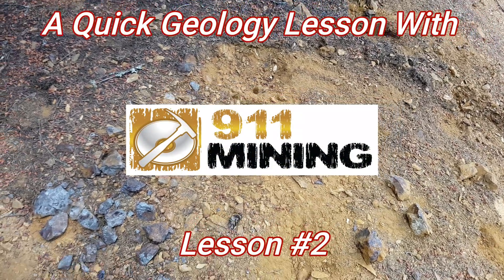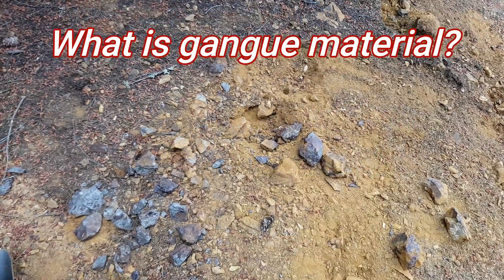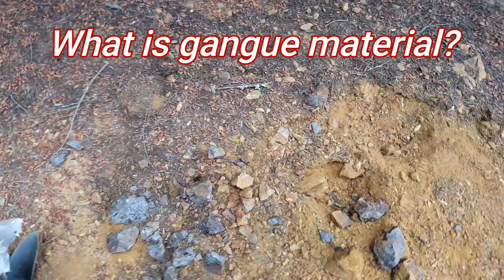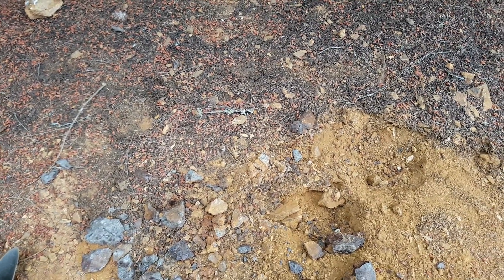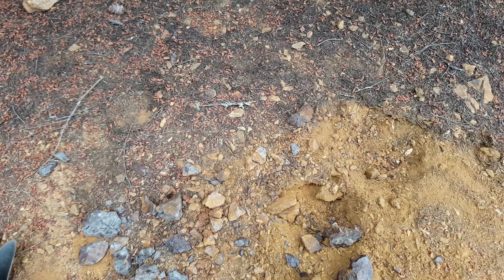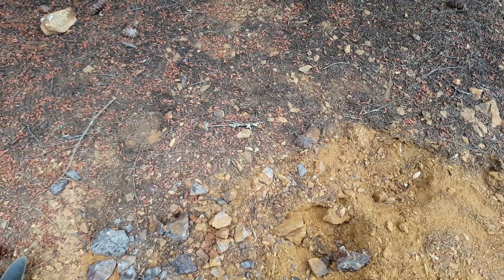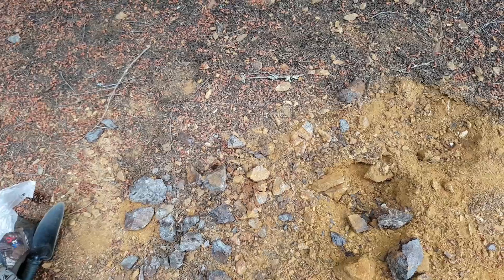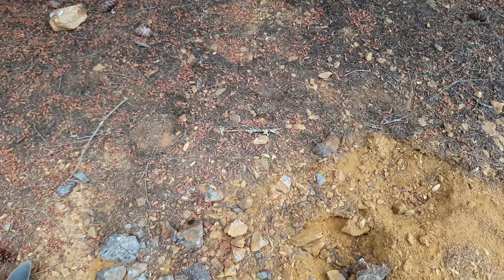What Is Gangue? Geology 101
What is Gangue? A mining term everyone should know! Here's a quick lesson explaining the differences between overburden, tailings and gangue. This mine was struck over 130 years ago into a shichtose metavolcanic rock the deposit hosted multiple gold, silver & copper quartz veins which contained semi massive and massive minerals consisting of mainly chalcopyrite, some sphalerite, galena snd a few others. A lot of the mineral was left behind as there were very poor techniques for refining 130 years ago causing a lot of the side veins to be lower grade. This was stored in mine dumps, some ore was proscessed onsite. The mine dump, waste rock and tailings are now partially mixed.

We were hired to perform some sampling of one adit and three mine dumps for an older fellow who holds the claim. Out of courtesy we can show little of the surrounding area.

911 Mining & Prospecting Co